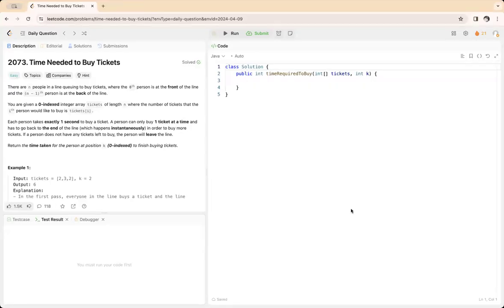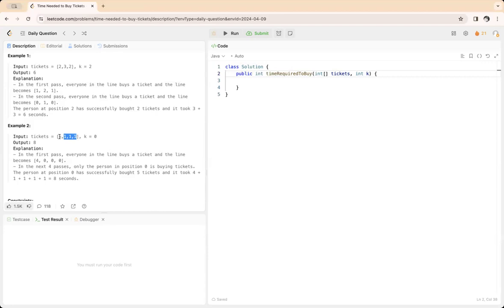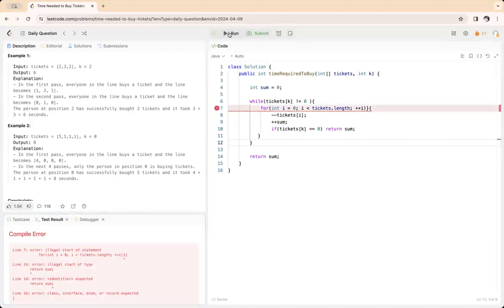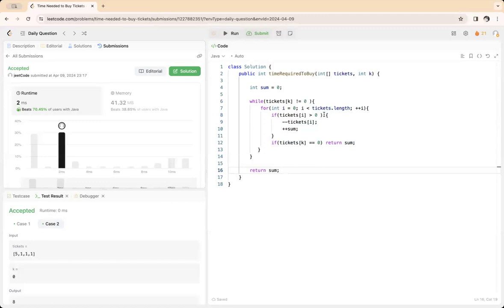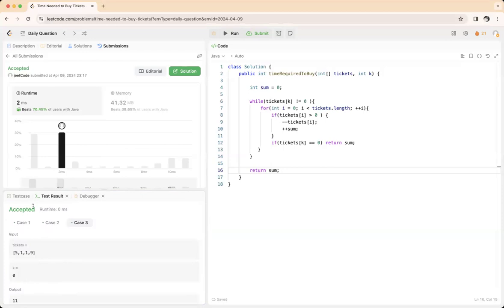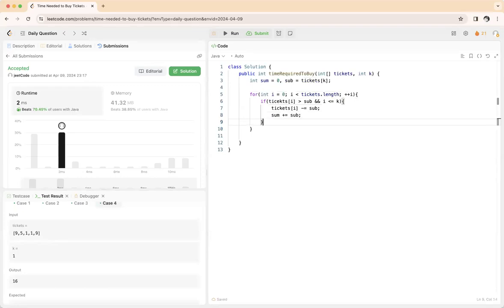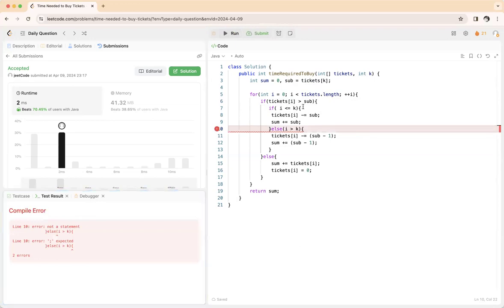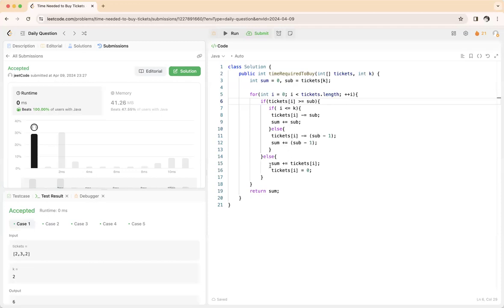2073. Time Needed to Buy Tickets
Today, we're diving into an intriguing problem that tests both our logic and our efficiency in coding: "Calculating the Time Required to Buy Tickets". This scenario presents us with a line of people waiting to buy tickets, each holding a certain number of tickets they intend to purchase. Our challenge? To determine how long it will take for a specific person in line to buy all their tickets.

In this video, we’ll explore two different solutions to tackle this problem. The first approach we'll look at takes a straightforward path. We simulate the process of buying tickets, iterating through the line until our target person has purchased all their tickets. This method is intuitive and mirrors the real-world process closely, making it easy to understand.

However, as with many problems in computer science, there's room for optimization. That's where our second solution comes in. This optimal approach leverages a more analytical strategy, calculating the total time required without simulating each ticket purchase. It's a brilliant showcase of how understanding the problem deeply can lead to more efficient solutions.

Whether you're a beginner eager to grasp the basics or an advanced learner looking to polish your skills, this video has something for everyone. We’ll walk you through each solution step by step, explaining the logic and the code behind them. By the end of this session, you’ll not only have two solutions to this problem but also a deeper insight into how different approaches can be applied to solve coding challenges effectively.

So, grab your notebook, and let’s decode this together!